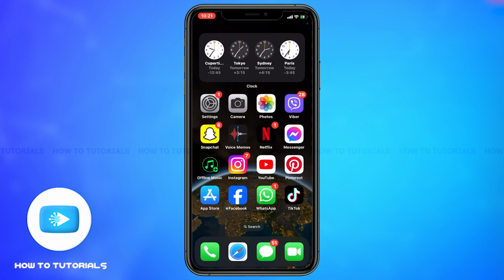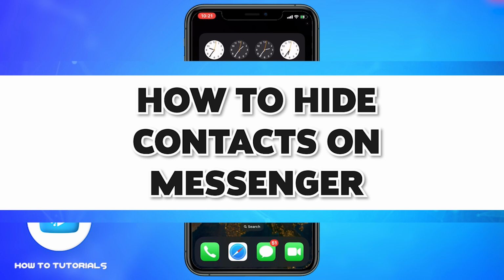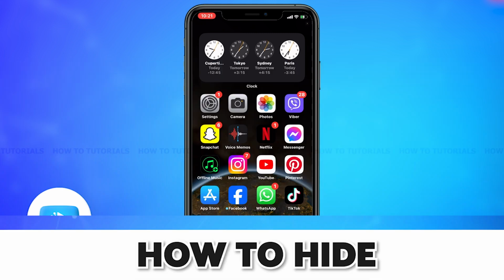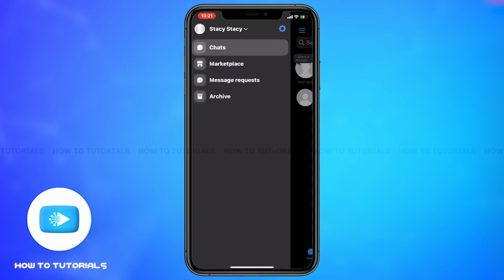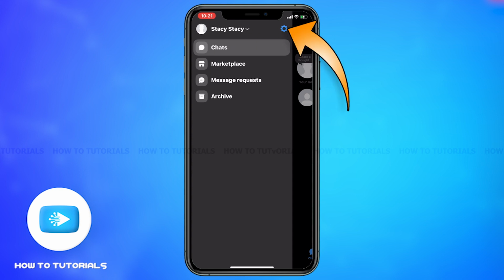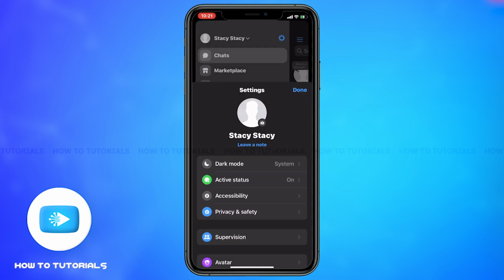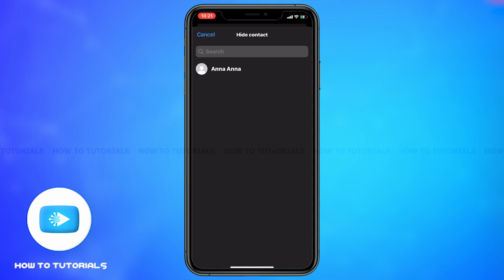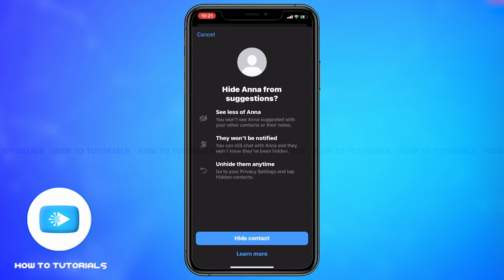How To Hide Contacts On Messenger 2024 | Facebook Messenger App Tutorial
"How To Hide Contacts On Messenger 2024 |  Facebook Messenger App Tutorial" - A Video Guide by How To Tutorials.

Discover how to hide contacts on Messenger and enhance your privacy. With this tutorial, learn the steps to keep your Messenger contacts list private and manage your messaging preferences. Follow these simple instructions to control who can see your contacts and improve your online privacy.